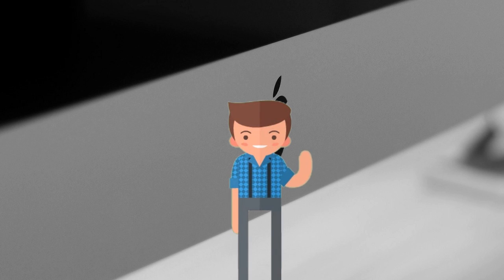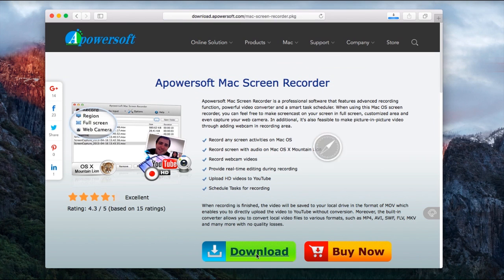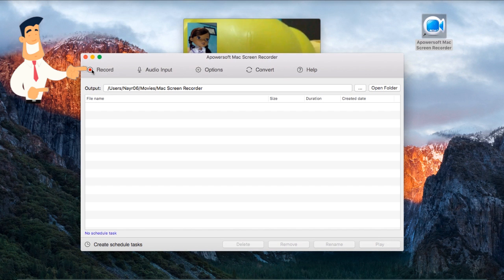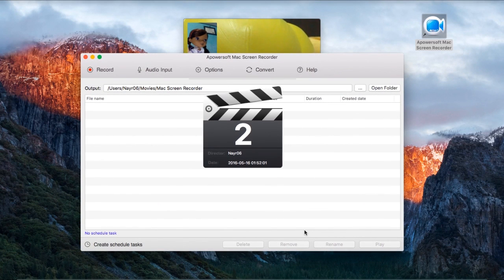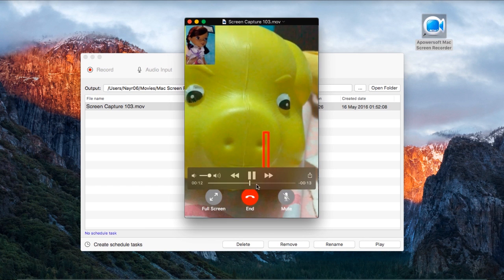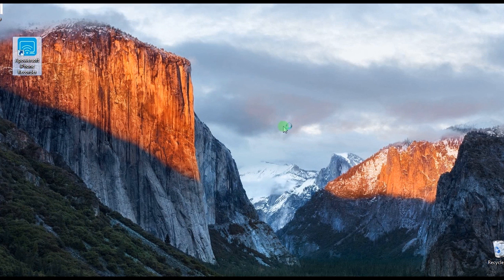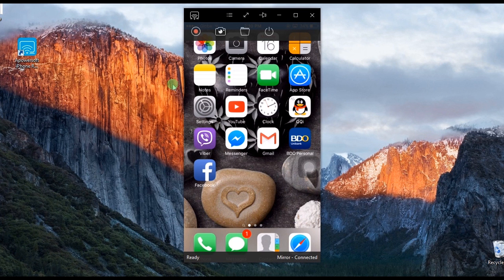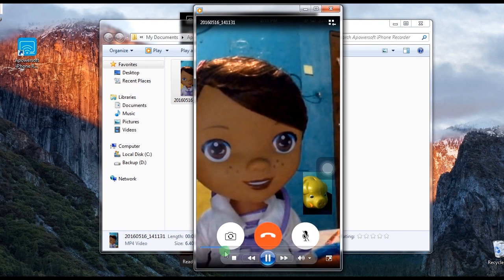How to Record FaceTime Video Call on Mac and iPhone/iPad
FaceTime has been widely used by Apple users for making video calls with their friends and relatives on Mac OS or iOS devices. However, only a few of them know how to save their video chat by recording. To deal with this issue, you can refer to this video tutorial to learn how to record FaceTime video call on Mac and iPhone/iPad.